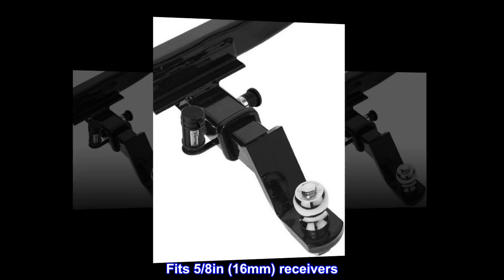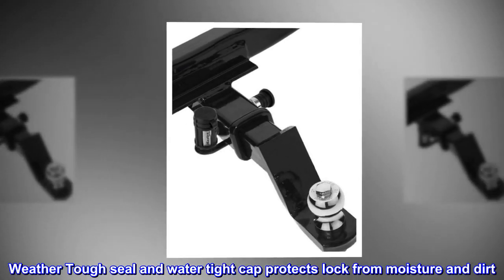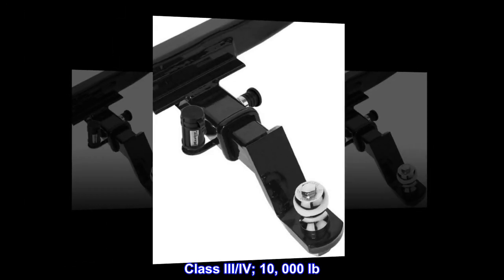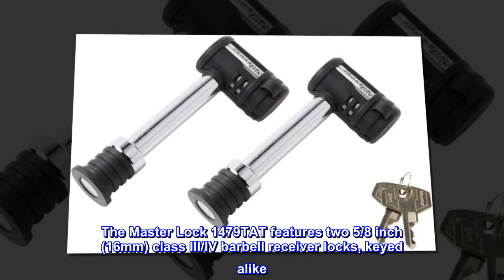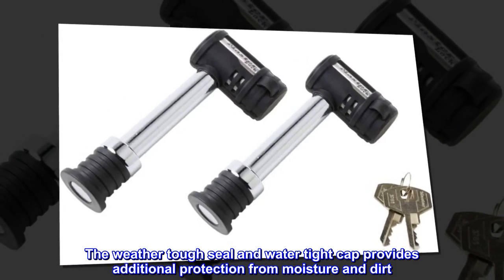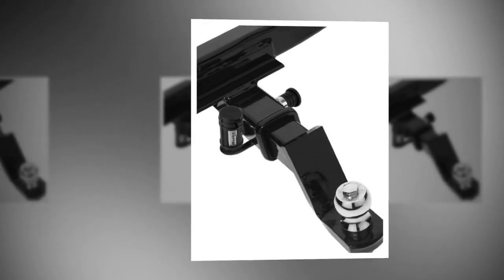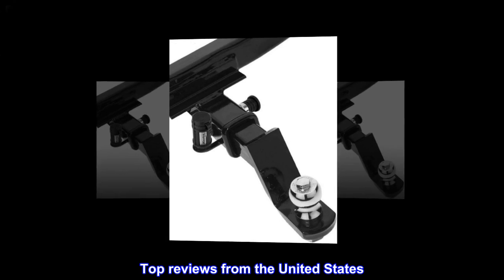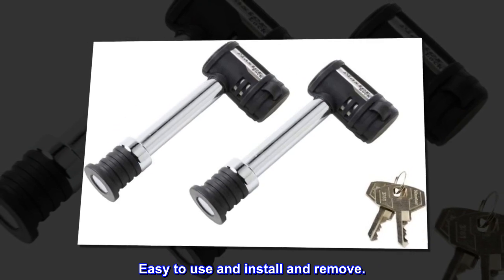Master Lock 1479TAT Receiver Lock, 2 Pack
Fits 5/8in (16mm) receivers
Usable length of receiver pin is 2-3/4 in (70mm)
Push to Lock locking mechanism - push lock body onto pin firmly and remove key
Weather Tough seal and water tight cap protects lock from moisture and dirt
Class III/IV; 10, 000 lb. Load Rating .4-pin cylinder for added pick resistance.Same key opens both locks; K1 Key Blank
The Master Lock 1479TAT features two 5/8 inch (16mm) class III/IV barbell receiver locks, keyed alike. The receiver lock includes the push to lock locking mechanism, easily used by pushing the lock body firmly onto the pin and removing the key. The weather tough seal and water tight cap provides additional protection from moisture and dirt. The limited lifetime provides peace of mind from a brand you can trust. Class III/IV, 10, 000 pound load rating.

Low profile, easy to lock and unlock.
If space is tight next to hitch these are the ticket. Easy to use and install and remove.